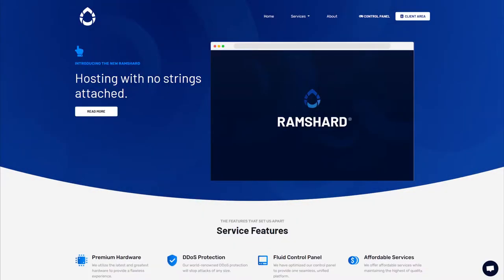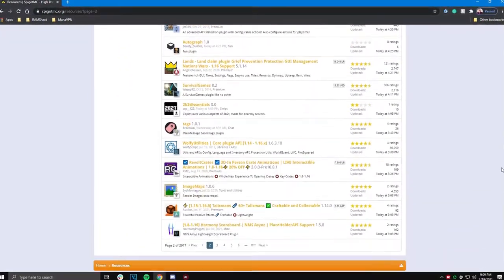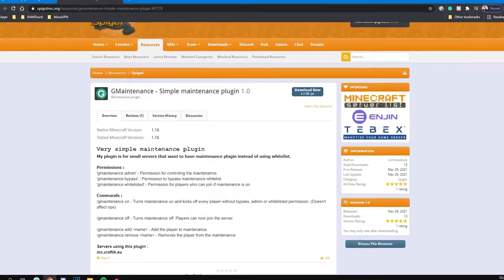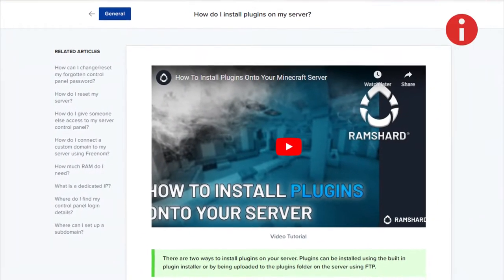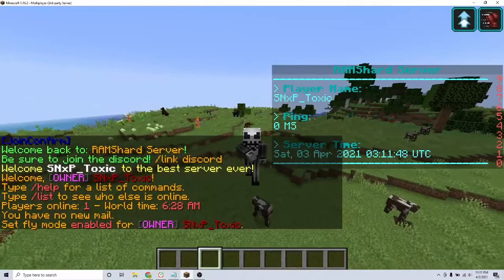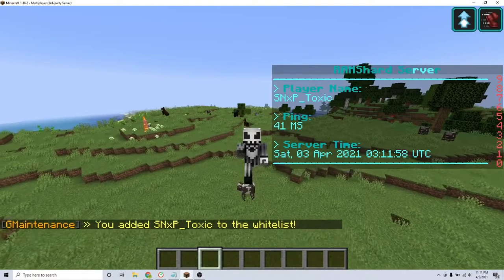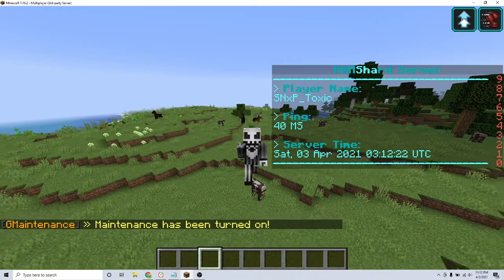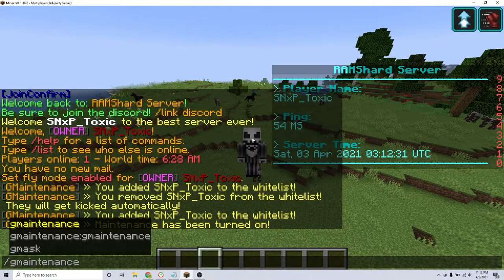How To Use GMaintenance | Minecraft Spigot Tutorial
In this tutorial, Cam will be showing you how to easily use the GMaintenance plugin on your server.

00:00 Start
00:12 What Are Plugins?
00:22 What Is GMaintenance?
00:36 Installing The Plugin.
01:20 Finish